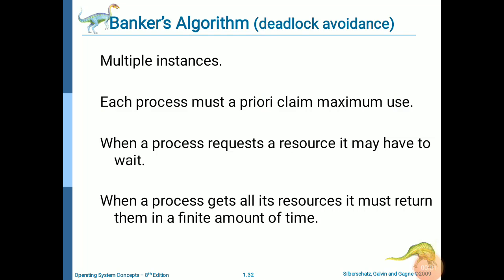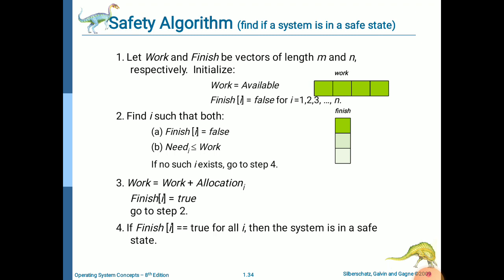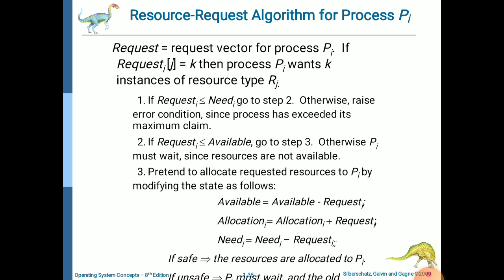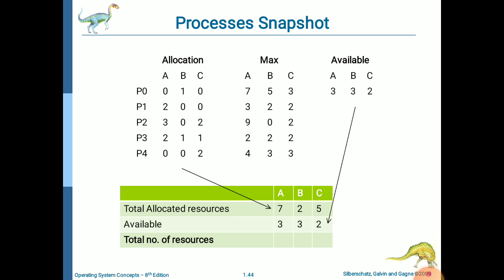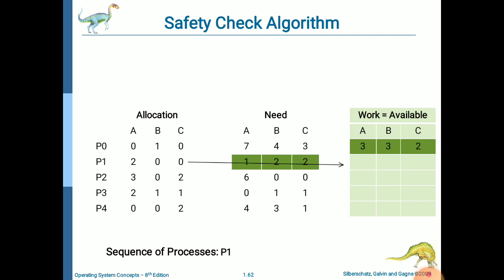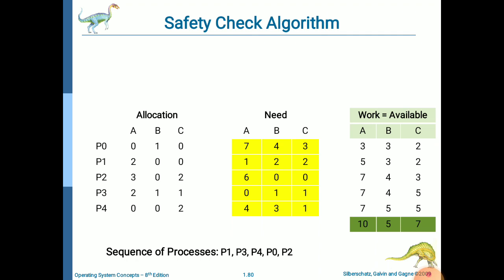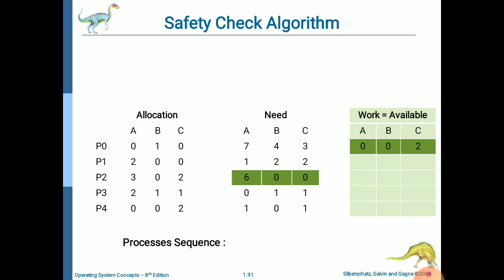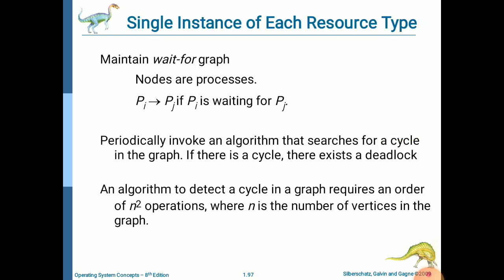Operating Systems || Deadlocks Part 03|| Module 3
Discussion about Banker's Algorithm with an example